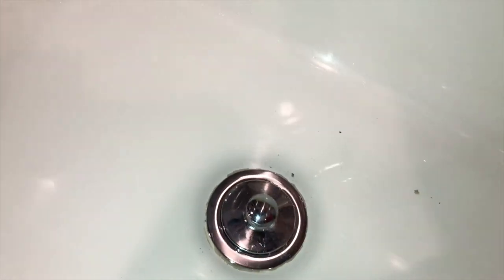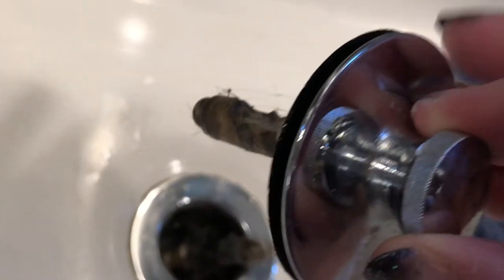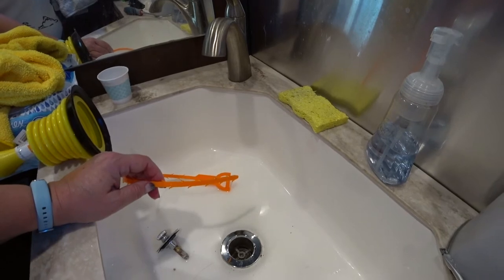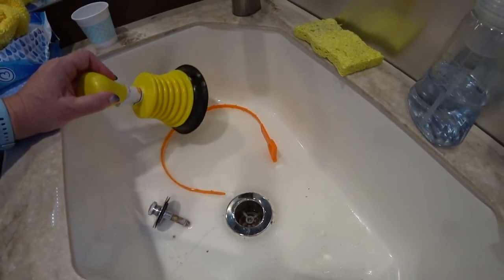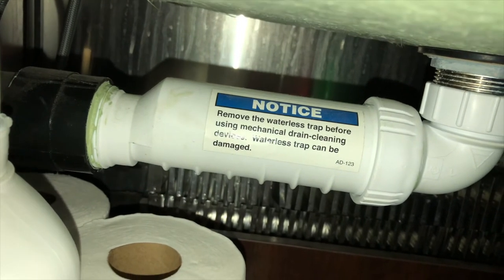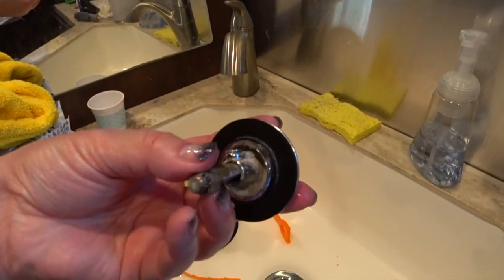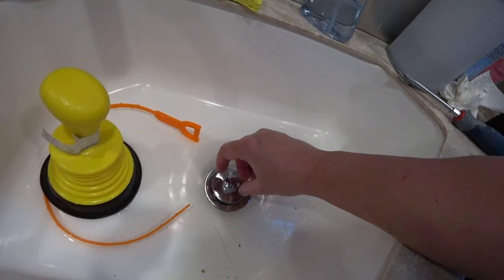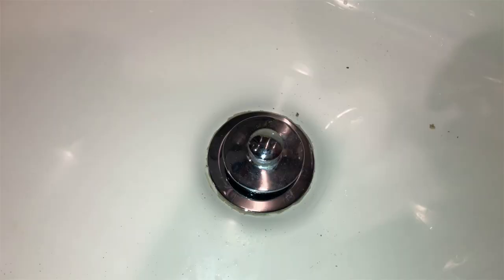Airstream Drain Issues | RV Drain Clog | Clearing RV drain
SEASON 3, EPISODE 2.  Jan., 2020.  Our bathroom drain is stopped up!!  Grrrrr!!  See how Kathy gets it unclogged.